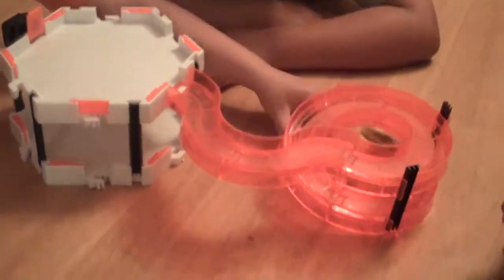HEXBUG Nano Easter Eggs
A short clip of the kids playing with the HEXBUG Nano Easter Eggs!